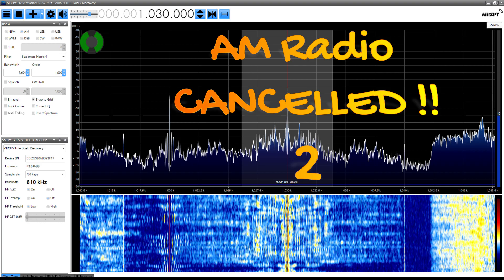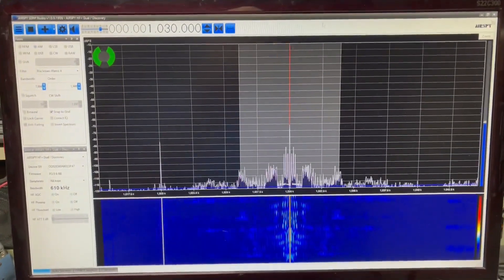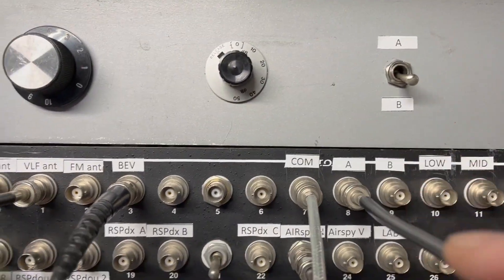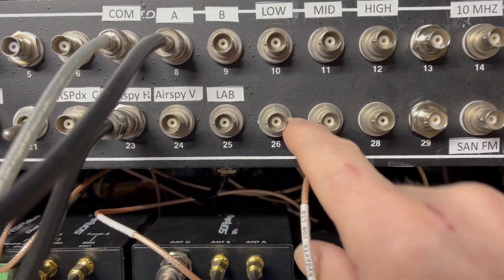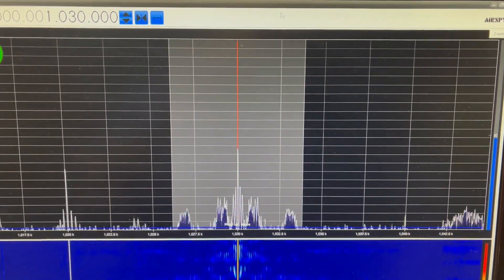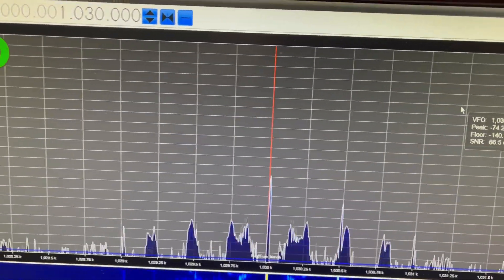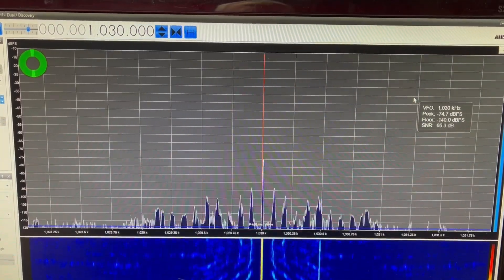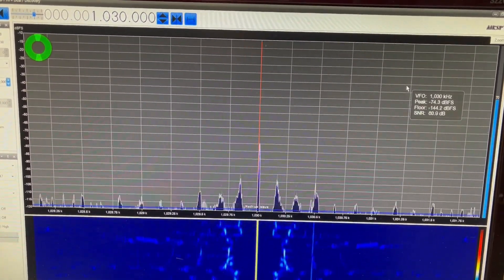AM Channel Cancellation 2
Here we add a deliberate interfering signal and see how well the MFJ 1026 is able to cancel that signal